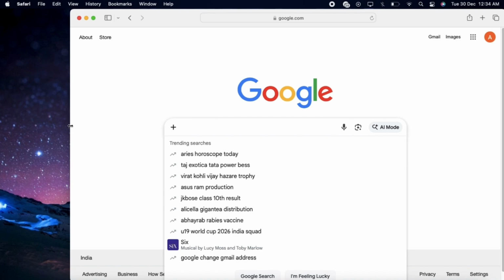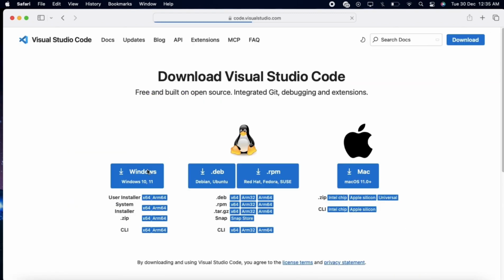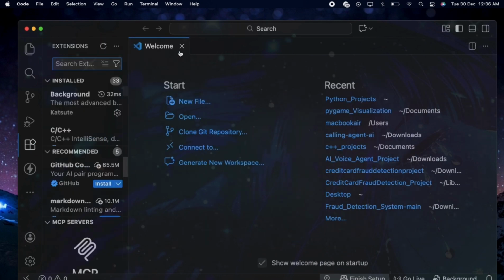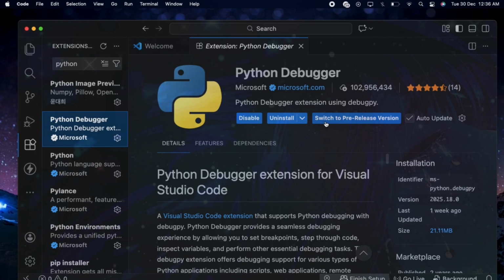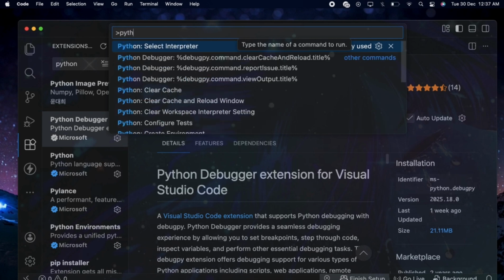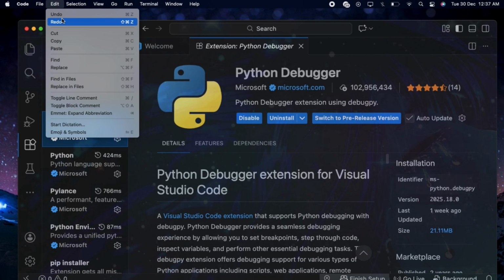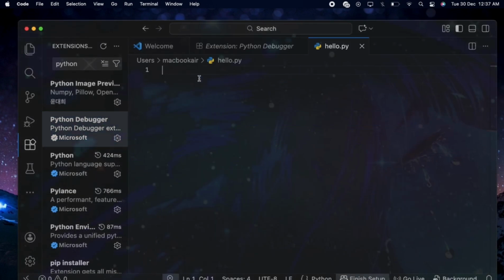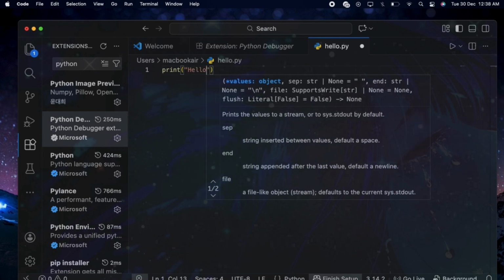Python series PART - 3 Python in VS Code 🚀pythonprogramming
Welcome back to the Python Series – Part 3 🚀

In the previous video, we installed Python on macOS.
In this video, we will set up Python with Visual Studio Code (VS Code),
a professional and powerful code editor used by developers worldwide.

This video is extremely important for beginners because
this is where real Python coding actually starts.

🔥 In this video, you will learn:
✔ What is Visual Studio Code (VS Code)
✔ How to download and install VS Code on macOS
✔ How to install Python extension in VS Code
✔ How to select Python interpreter
✔ How to create your first Python file
✔ How to run Python program in VS Code
✔ Important macOS Python tips

By the end of this video, you will successfully run your first Python program
inside VS Code without any confusion.

📌 Important Note:
On macOS, always use `python3` instead of `python`.

🔔 What’s Next?
In the next video, we will learn Python Variables and Data Types
from scratch with real-world examples.

👉 Playlist link is available in the description.

Happy Coding 💻🚀 @CodingWithMee_18